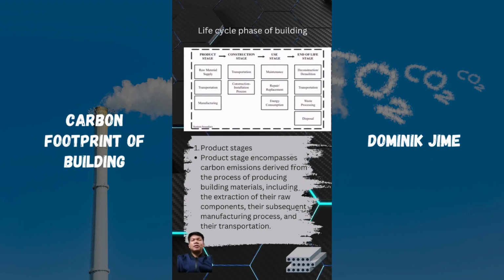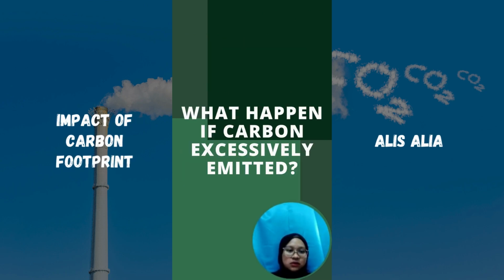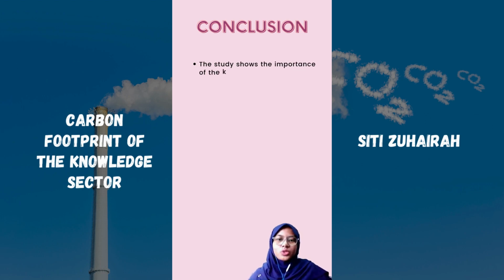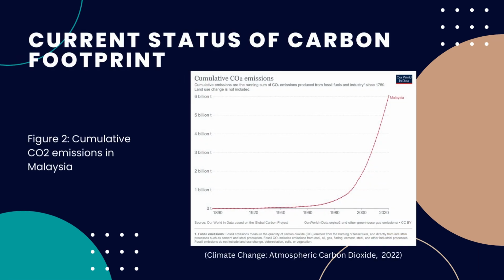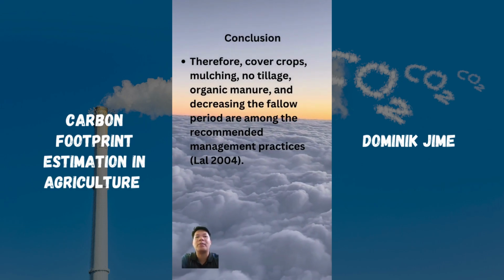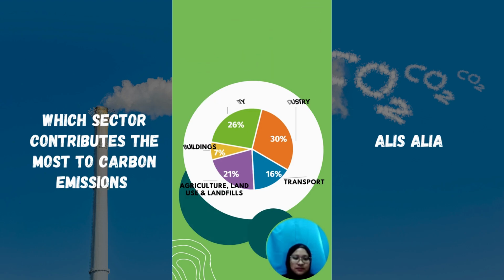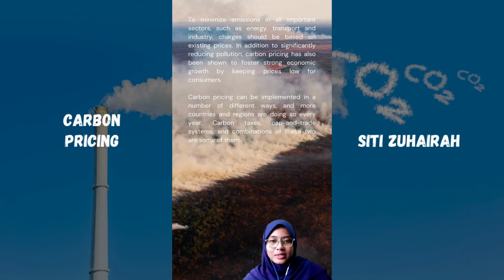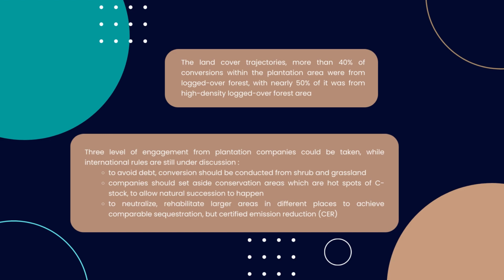Carbon Footprint part 1